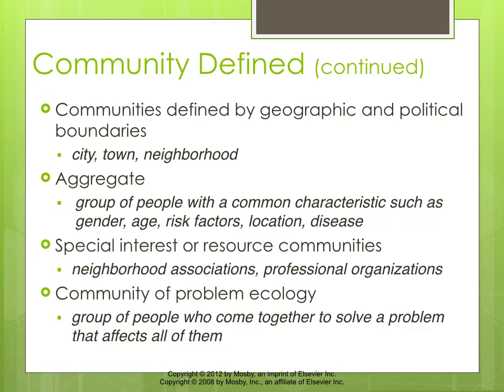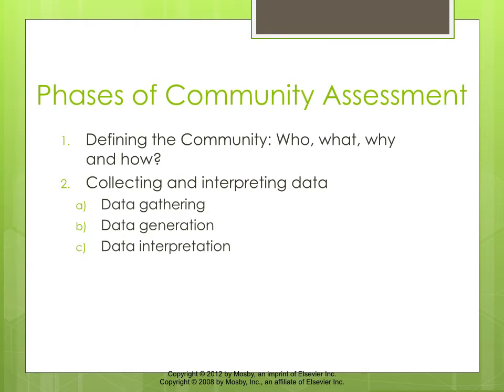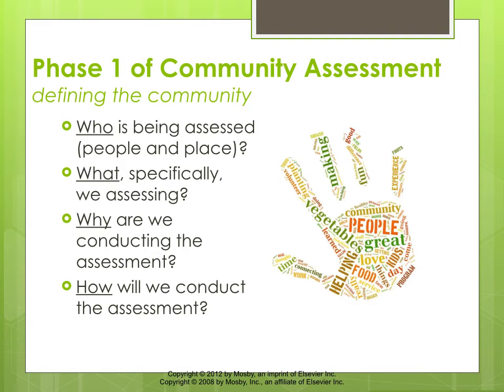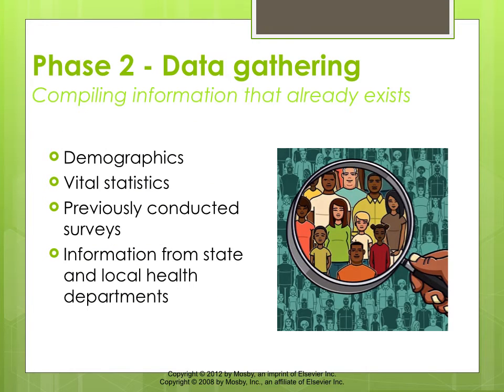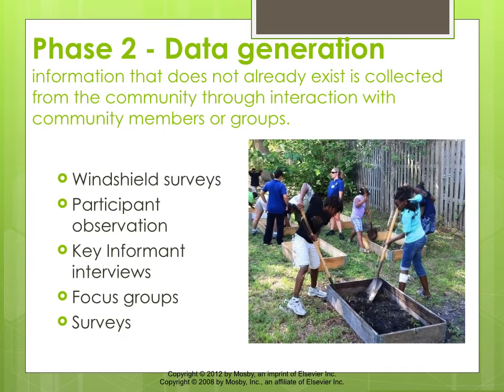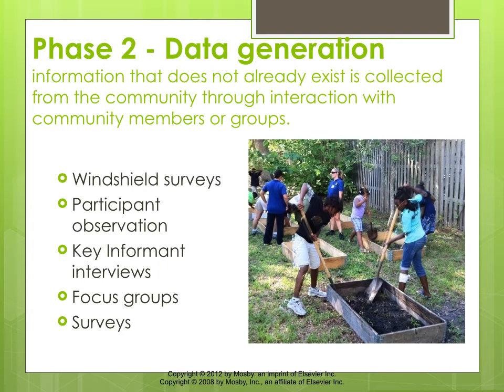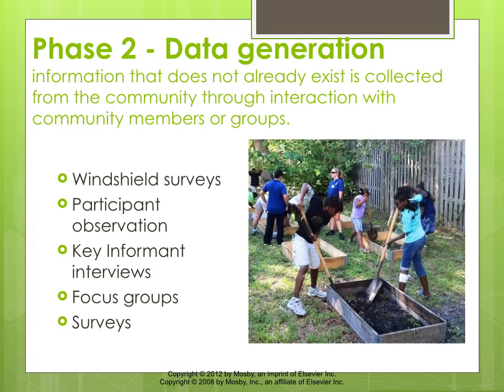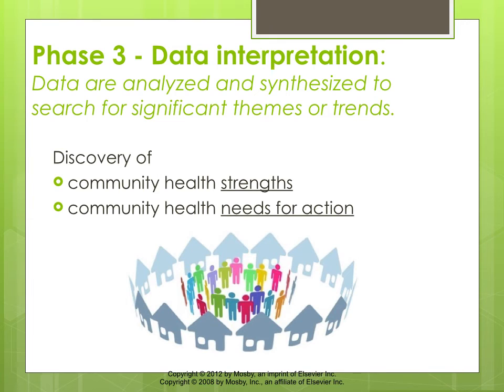Healthy Communities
narrated presentation